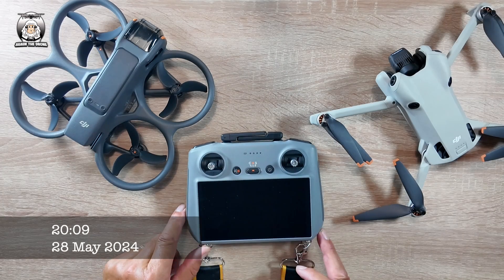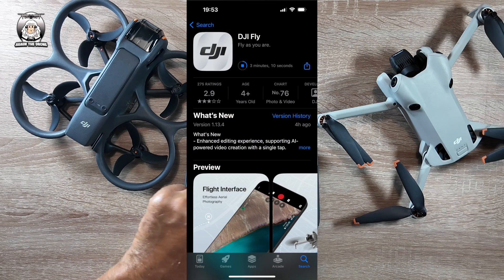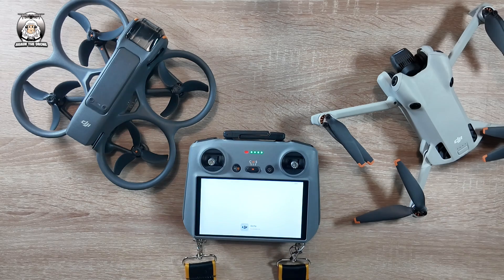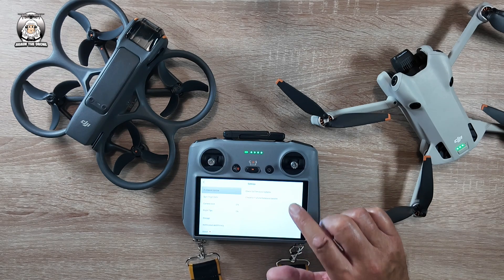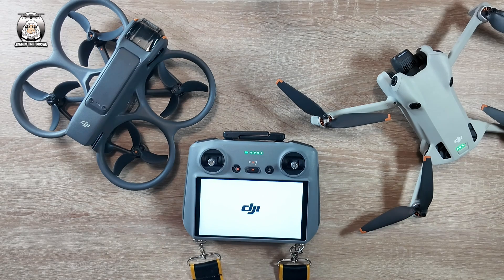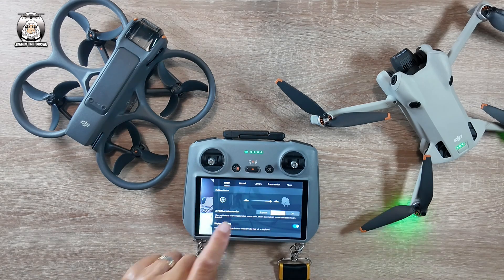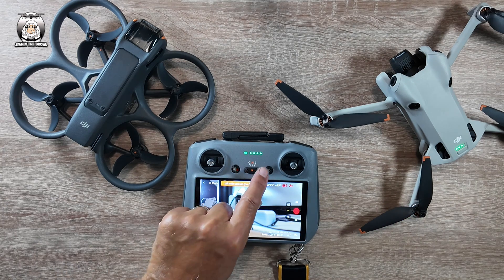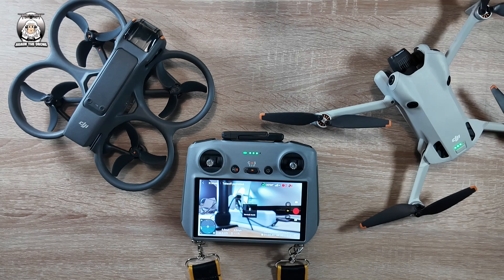New update DJI RC2 & DJI Fly app 1.13.4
DJI Fly app update 1.13.4 and long last the DJI RC2 has been fixed, faster start up and the N mode is back!